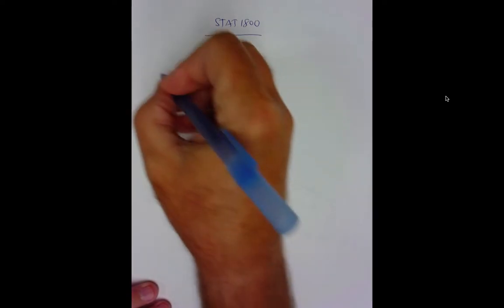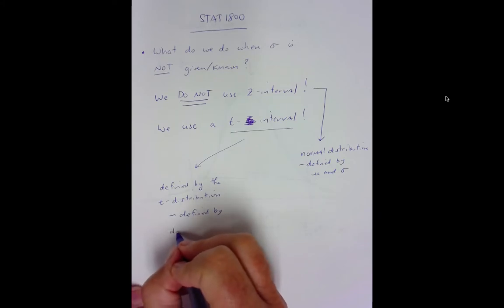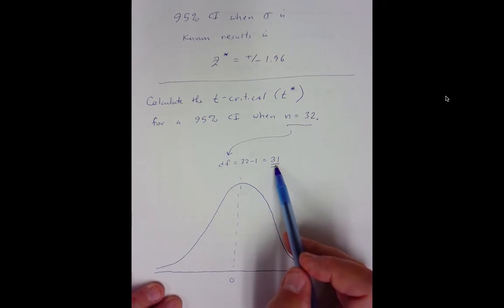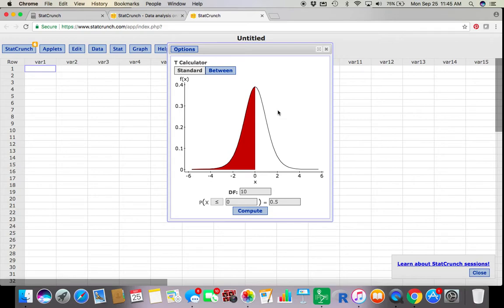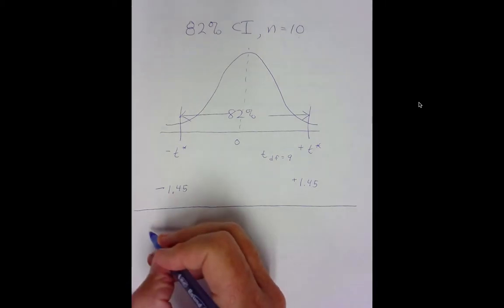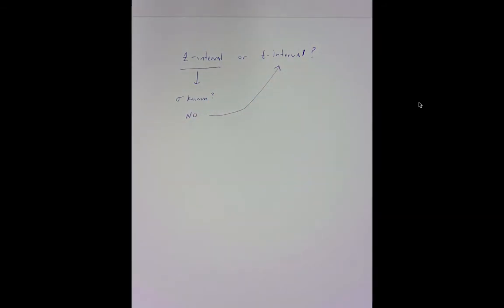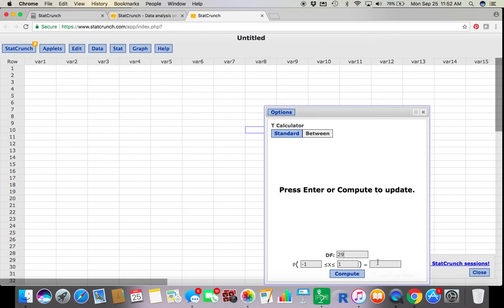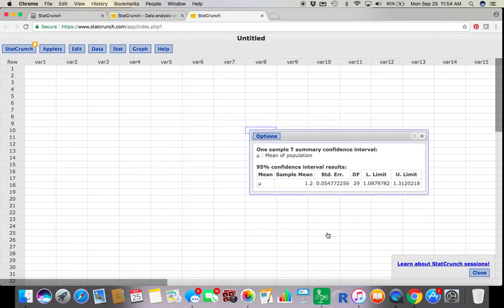T intervals STAT1800